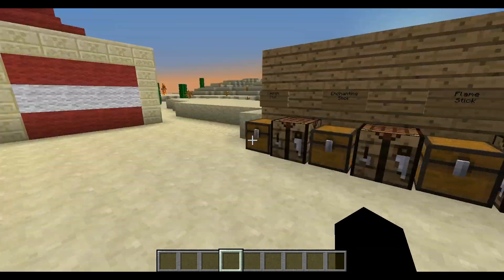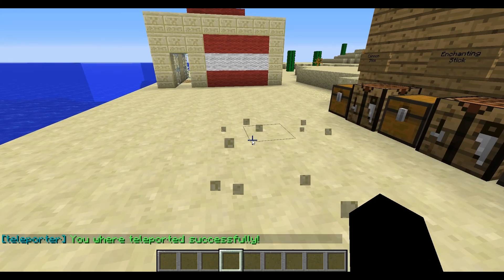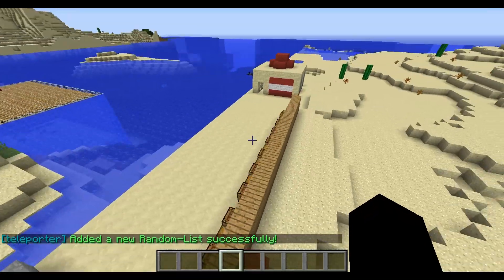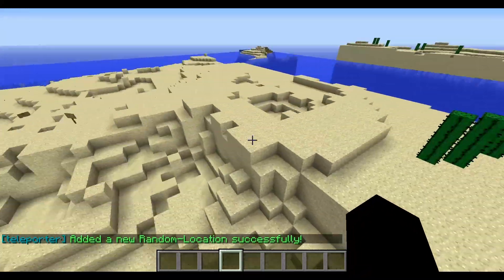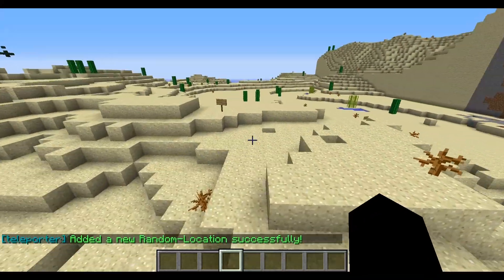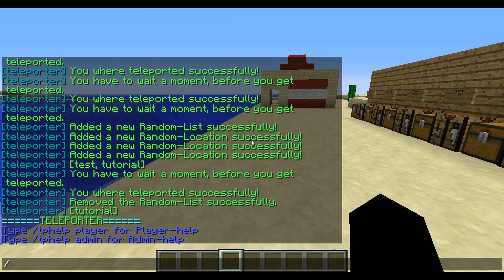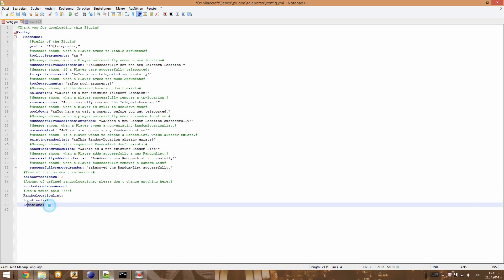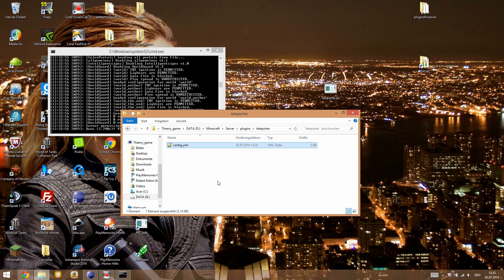MCBukkit Plugin: TeyKey's Teleporter [english] [HD]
Today I show you my first self-developed Plugin, which can add "random-locations".

Permissions TeyKey's Teleporter:
Admins:
- teleporter.admin.setlocation
- teleporter.admin.remove
- teleporter.admin.createrandomlistname
- teleporter.admin.setrandomloc
- teleporter.admin.randomamount
- teleporter.admin.removerandom
- teleporter.admin.info
- teleporter.admin.help

Players:
- teleporter.player.tp. name
- teleporter.player.list
- teleporter.player.randomlist
- teleporter.player.randomlocation. listname
- teleporter.player.randomlist
- teleporter.player.help
(This is only a suggestion, you can also set the Permissions totally different)

You like the game?